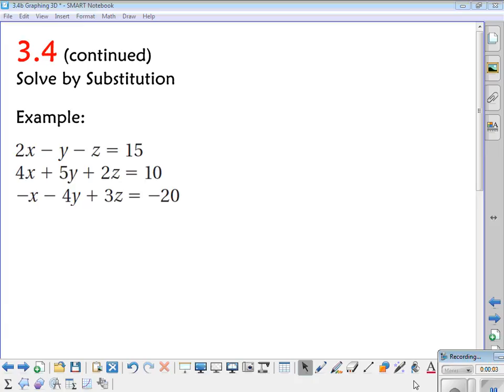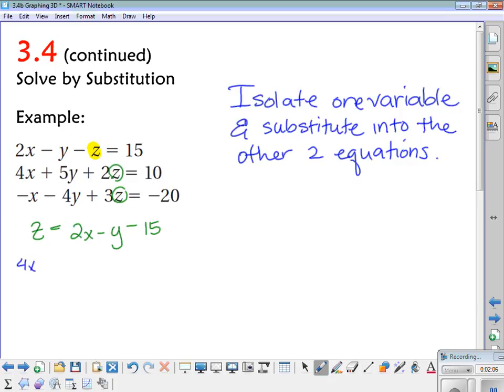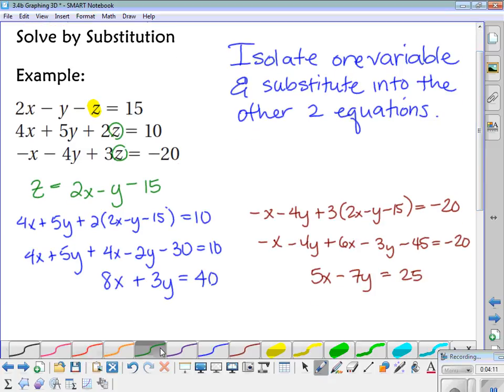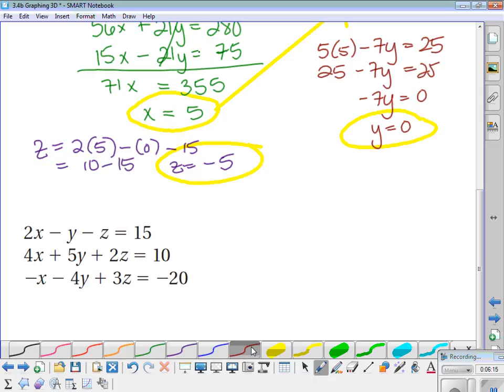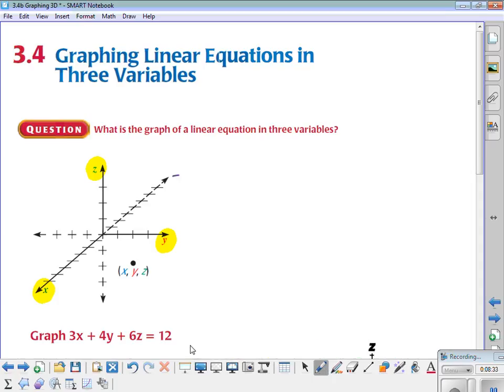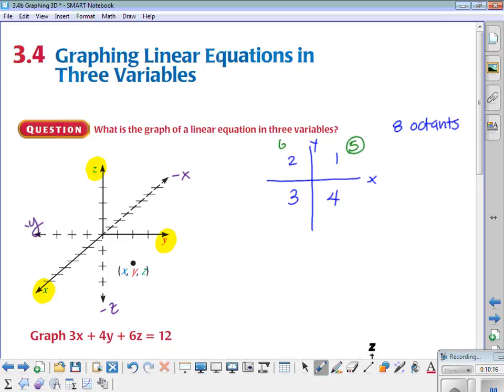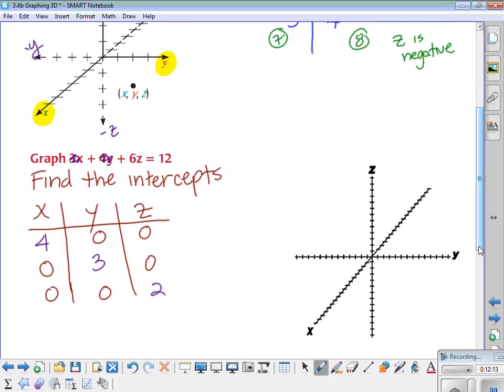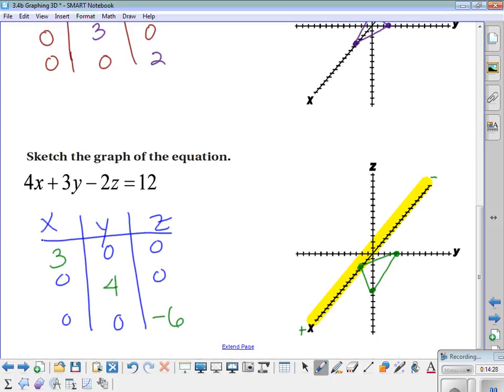3.4b 3D Graphing